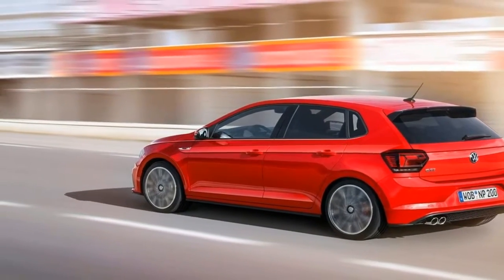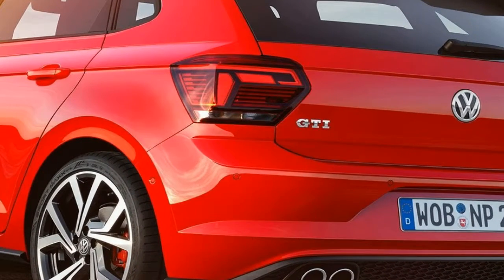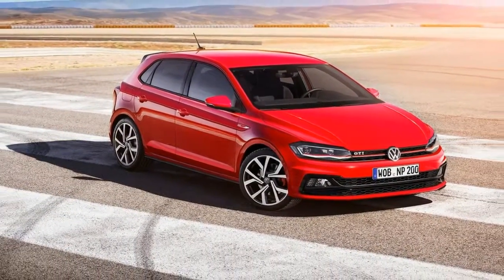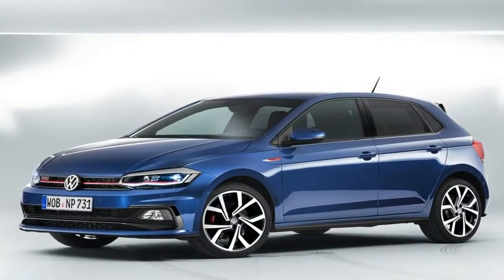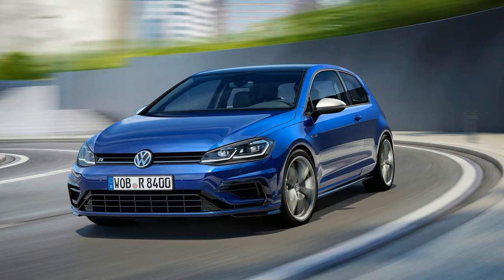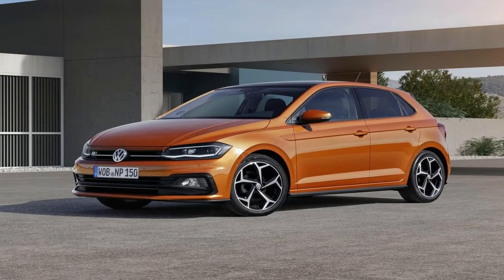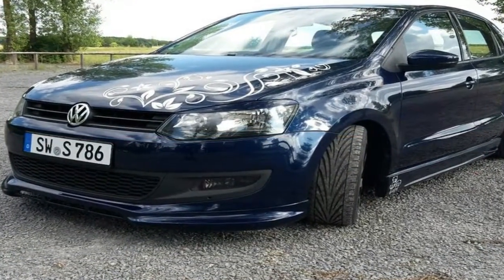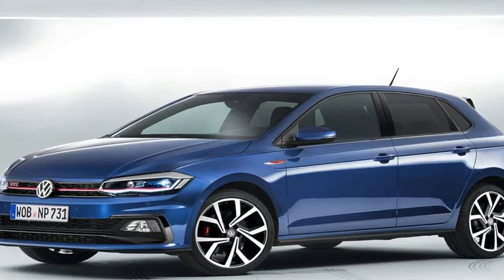Hot News !!! NEW 2018 Volkswagen Polo Reveal spec & price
Hot News  !!!   NEW 2018 Volkswagen Polo Reveal   spec & price - The engine adds a big heart into the equation, the full 236lb ft available from just 1500rpm and hanging around until it hands over to the Polo GTI’s 197bhp at 4400rpm – which then keeps going until 6000rpm. The DSG transmission will automatically kick you into the next gear just after this, no matter what setting you’re using, making the 6.7sec 0-62mph time easily repeatable, as long as you’ve got enough tyre and surface traction to keep all that muscle in check.

See above point about tight turns, and prepare to be patient if driving the GTI in the damp. The 2.0 engine could sound more exciting, but we suppose inoffensively parpy is better than loudly annoying for most buyers in 2018.

Tested with the optional Sport Select suspension, which uses twin-valve dampers to deliver fixed Comfort and Sport settings (like, but not as extreme as, the Ford Focus RS), the Polo GTI will happily do supple to the extent that big distances hold no fear. Yet press the button to engage the firmer Sport mode, and instantly everything comes into sharper focus. It is very nicely judged.

So about those tech details on the 2018 Polo hot hatch…
Cool stuff to thrill all your mates begins with knowing that the new Polo GTI was in development alongside the regular Polo from the start.

This allowed the dynamics team – headed by Karsten Schebsdat, a name you might recognise from the Golf GTI Clubsport – to ensure the Polo’s MQB bones were suitably up to the task; the Mk6 Polo body has 40% greater torsional stiffness than the old one, and the stiffer the structure, the better the suspension can work. Even so, there is still more structural reinforcement for the GTI, with Schebsdat particularly highlighting an additional bar between the rear wheel houses.

██████ GET DAILY UPDATES! NOW! ██████